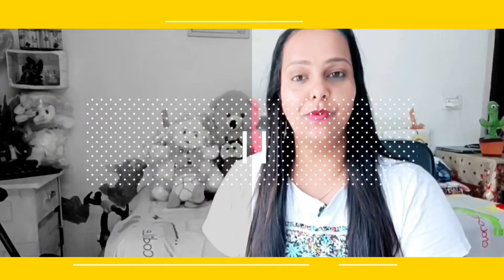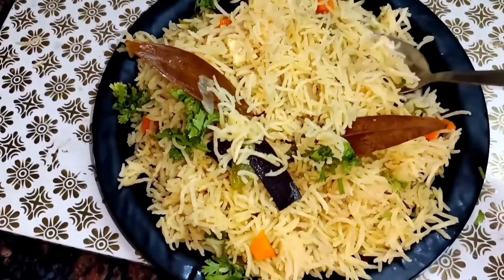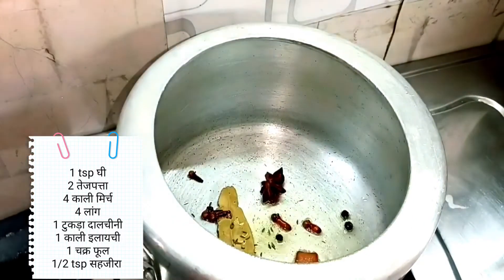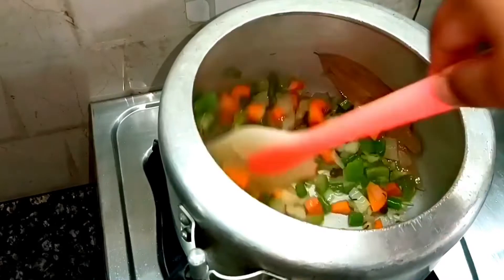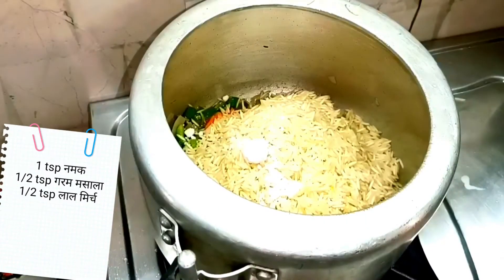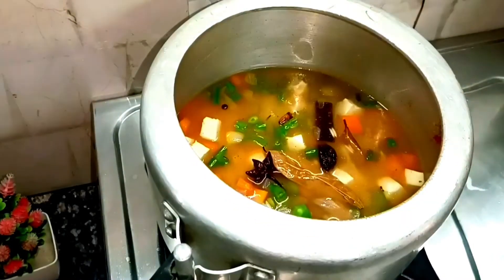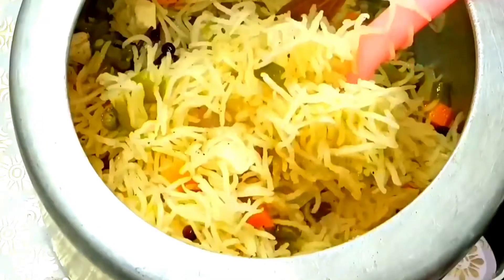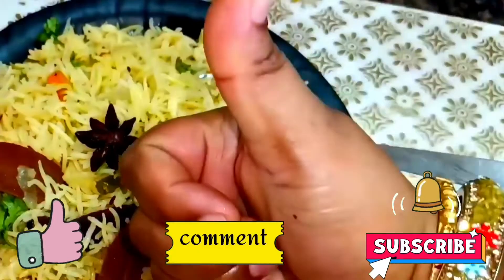गारंटी है पुलाव की ऐसी ट्रिक नहीं जानते होंगे, कहेंगे काश पहले पता होता / Vegetable Pulao In Cooker